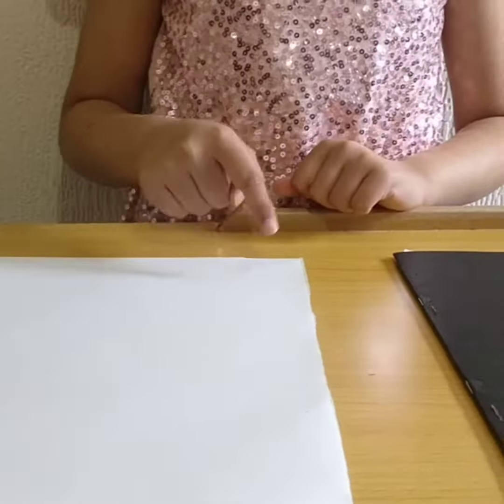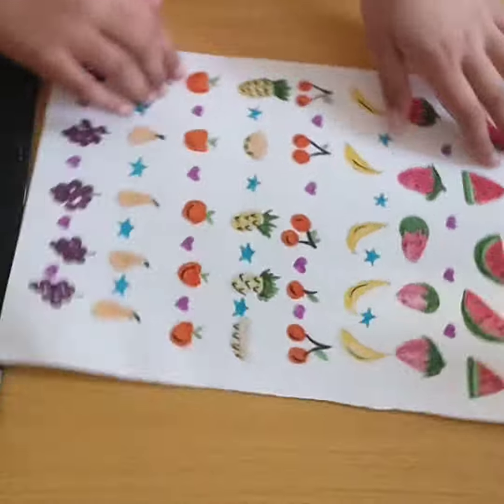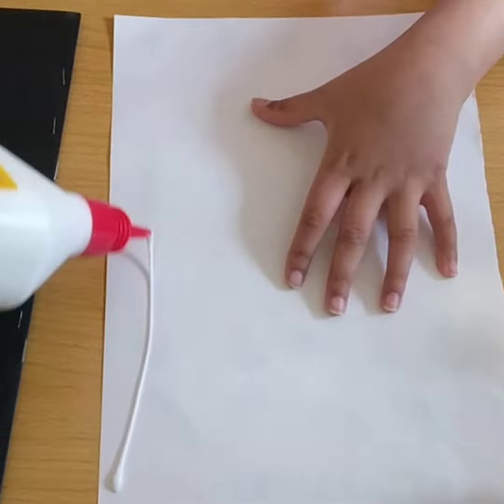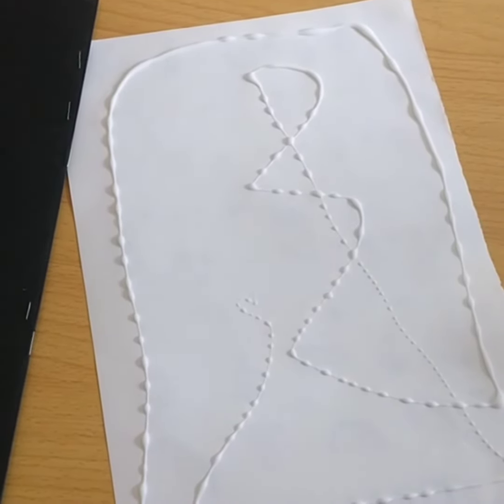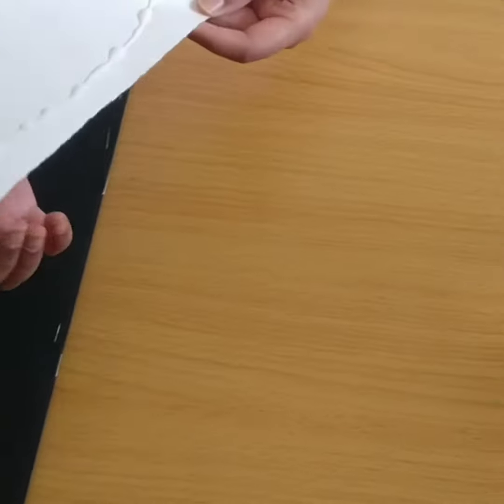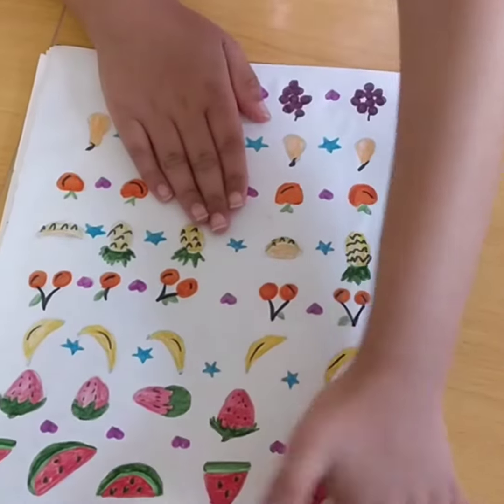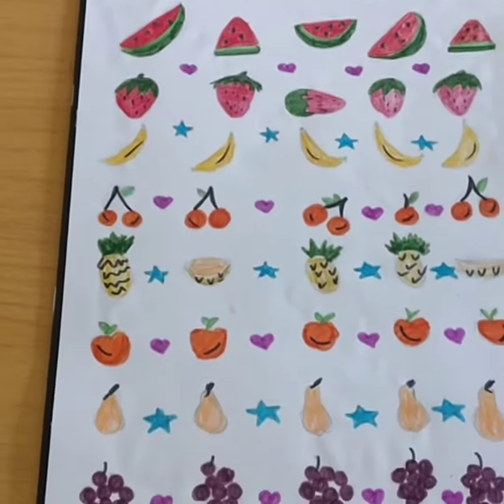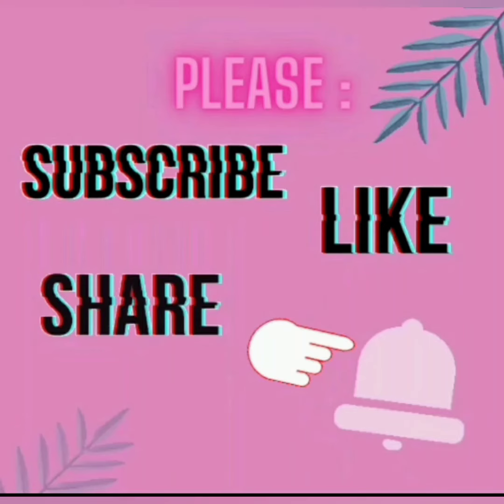DIY book cover!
today I made a book cover